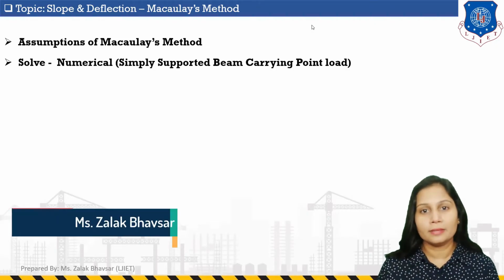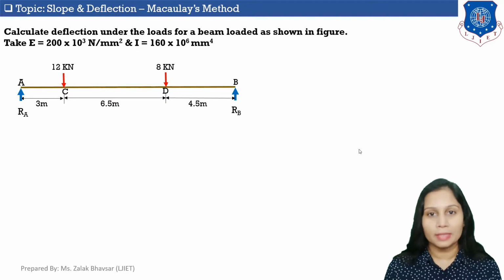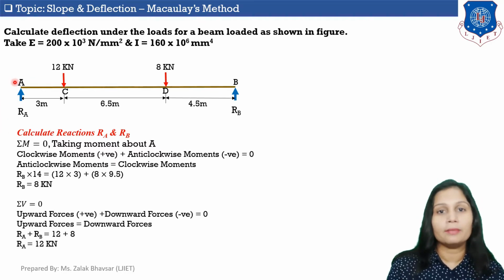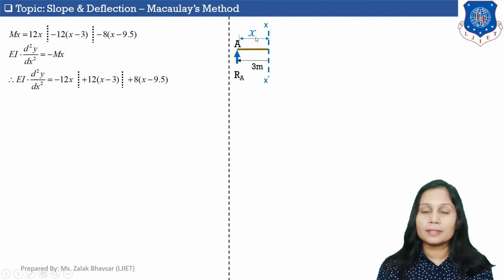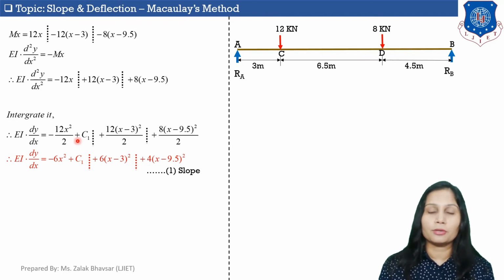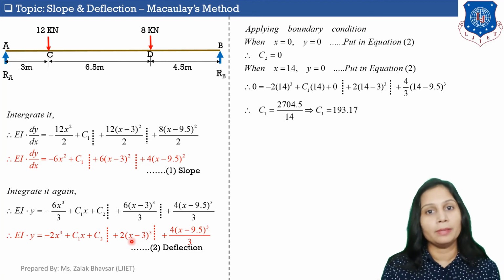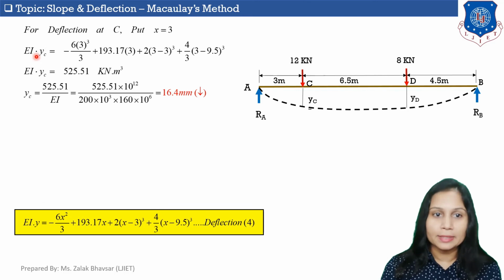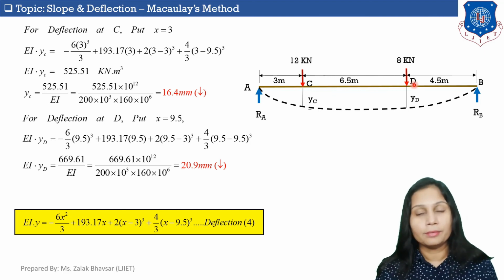Lec-07_Macaulay Method_01 | Structural Analysis | Civil Engineering